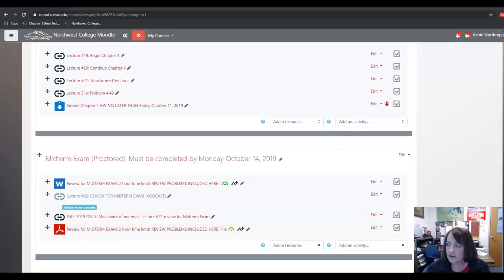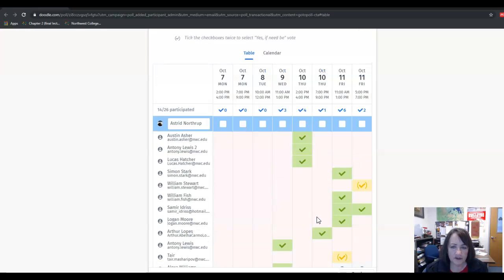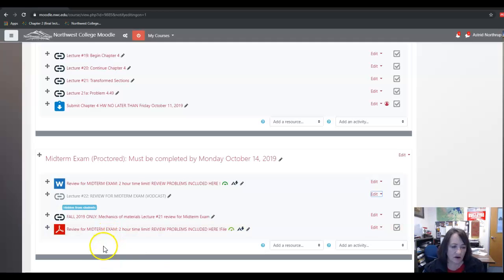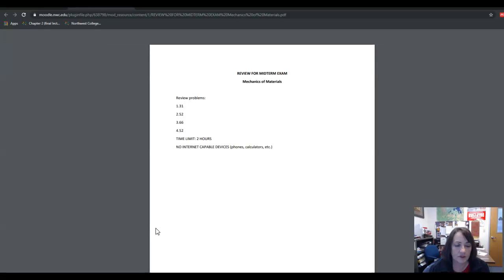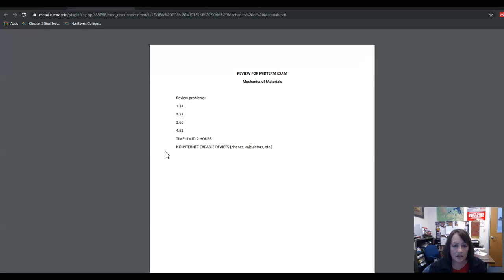Lecture 21a for MofM:addendum to MT exam